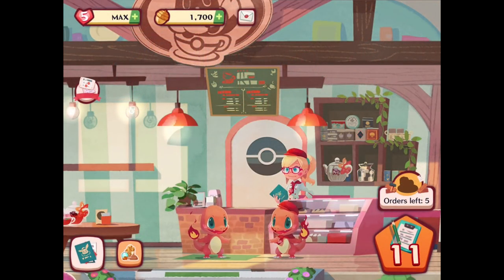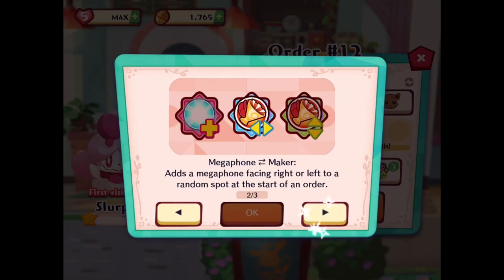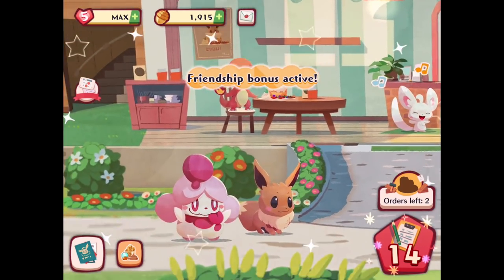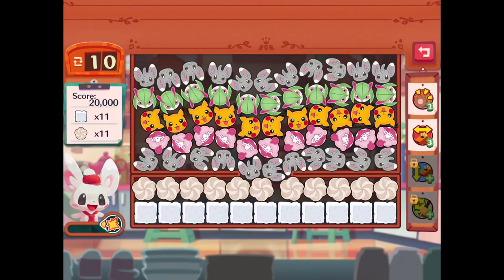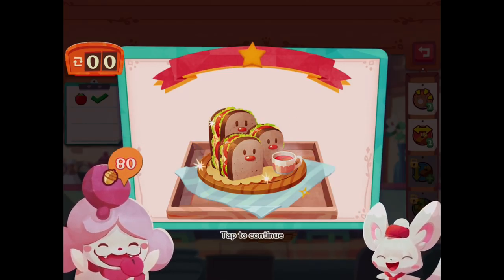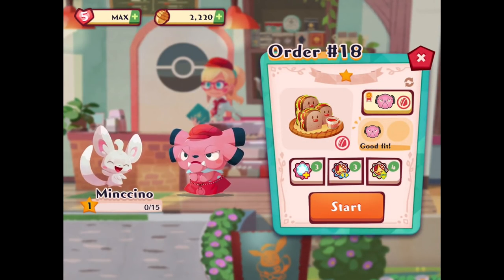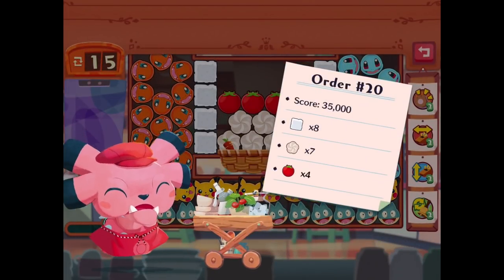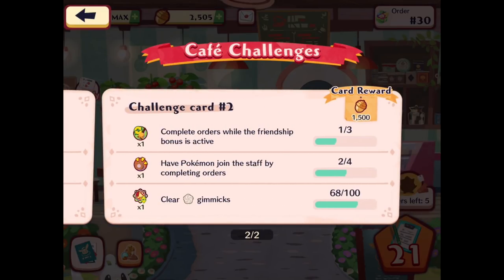Charmander! New Recipes! - Pokemon Cafe Mix Gameplay Walkthrough Part 2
Welcome to Pokemon Cafe Mix Part 2! We continue our Pokemon Cafe adventure with recruiting Charmander and other Pokemon!

More information about PokemonCafeMix on Nintendo Switch and Mobile played by ZebraGamer
Complete touch-based puzzles to serve dishes and drinks to adorable Pokémon customers!
Link together Pokémon™ icons to clear puzzles as you work to build up your very own café in Pokémon Café Mix, a free-to-start game for the Nintendo Switch™ system! Meet the goals for each puzzle before you run out of turns—link a certain number of icons, get a high score, or even destroy sugar cubes to serve up Pokémon themed menu items.
Meet and grow your café staff of charming Pokémon eager to help
Recruit Pokémon to help out at the café (in their adorable uniforms) by building friendship and expand your café and menu offerings by completing puzzles. Each Pokémon staff member has a Café Skill that will come in handy during puzzles!
Golden Acorns can help you complete puzzles and recruit more Pokémon!
Earn or purchase Golden Acorns, the in-game currency, and redeem them to regain hearts, continue puzzles, and get helpful items.
As you complete puzzles to build a world-class café, you’ll face obstacles such as sugar cubes, dollops of whipped cream, and tomatoes! Use your puzzle skills to clear them and employ the help of Pokémon’s Café Skills for some extra oomph! In addition to Café Skills, each Pokémon staff member has a specialty. Match a Pokémon’s specialty with the dish or drink you are making for bonuses in puzzles.
In addition to recruiting more Pokémon staff members and growing your collection of menu items, the café itself will expand as you play! Getting new tools or having areas added to your café may even draw in more customers. All the action in Pokémon Café Mix unfolds in a playful art style that brings out the cuteness of your Pokémon pals and patrons. It’s time to become a café owner, solve puzzles, and bring joy to Pokémon patrons!